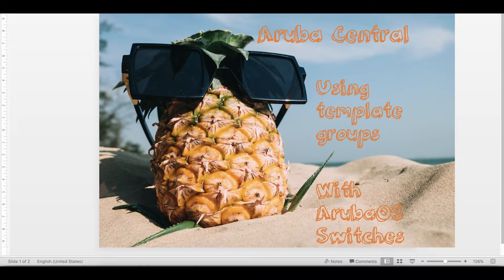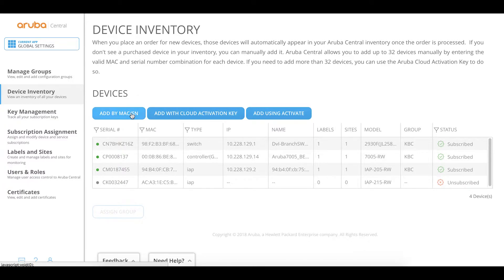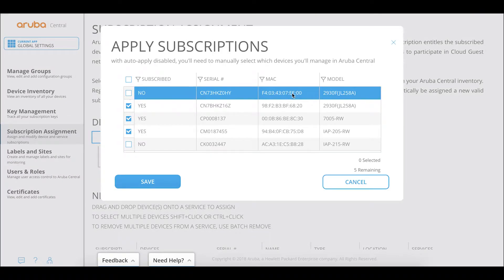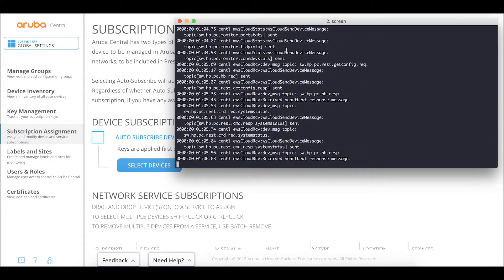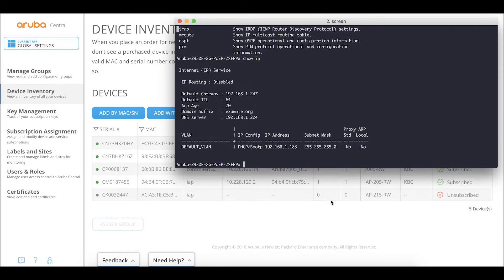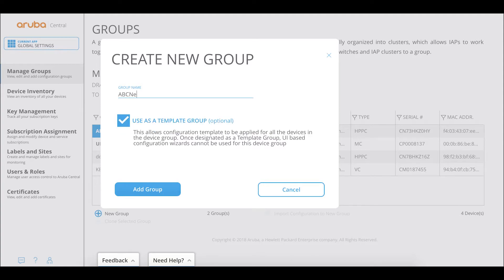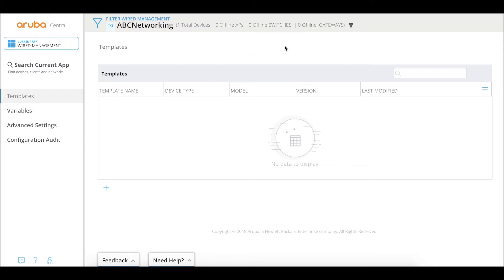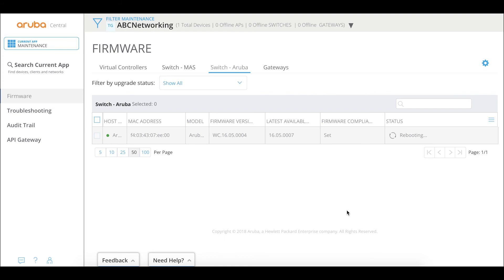Cloud managed by HPE Aruba Networks Central - Add device to Central & Template Group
This is an extension video series within the Cloud managed by HPE Aruba Networks Cental playlist. Within this series, we are going to demonstrate how to manually add a device in HPE Aruba Networks Central. We will also create a Template Group and add the new device to this group. In order to make sure the switch is up to date we will quickly show how easy it's to update the switch to latest or organization recommended release.